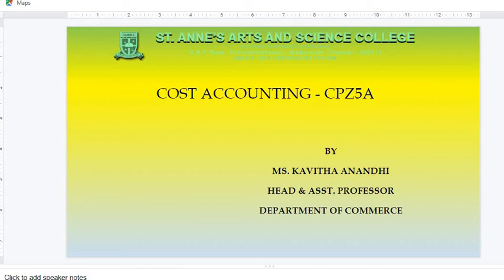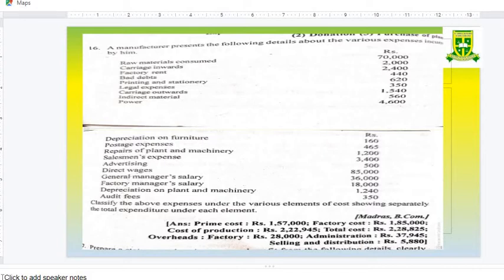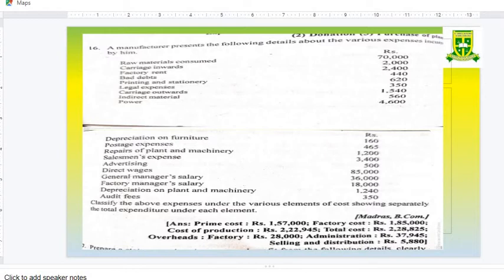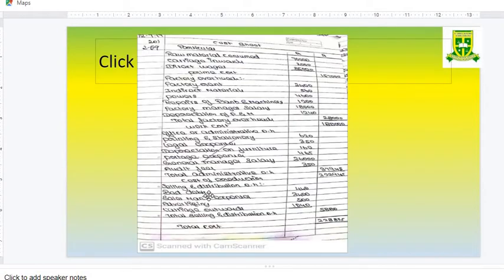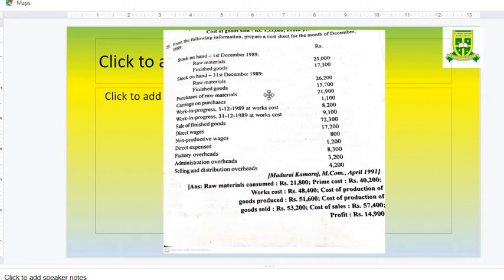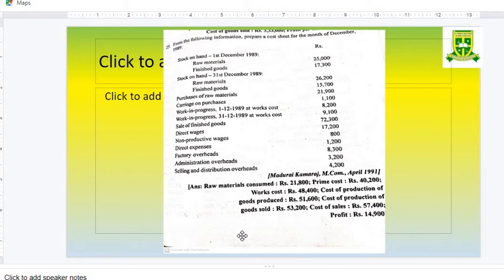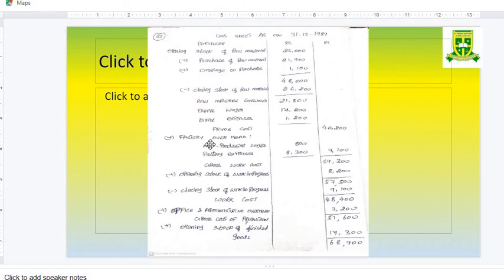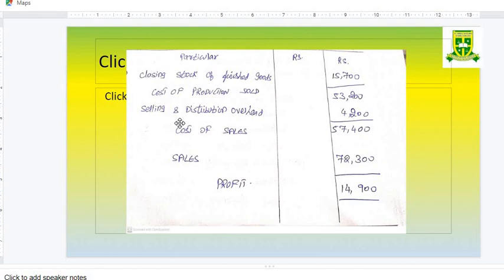COST SHEET SUM 2